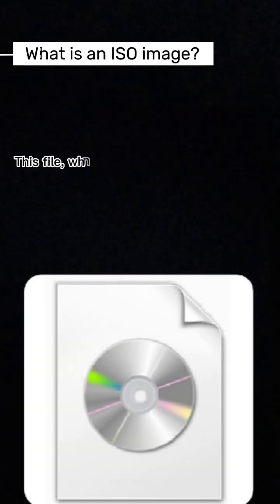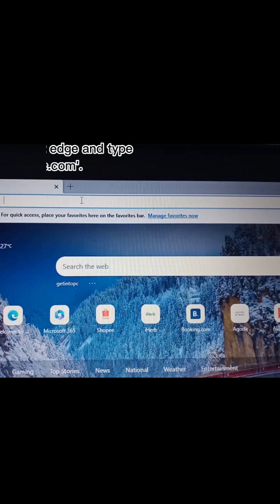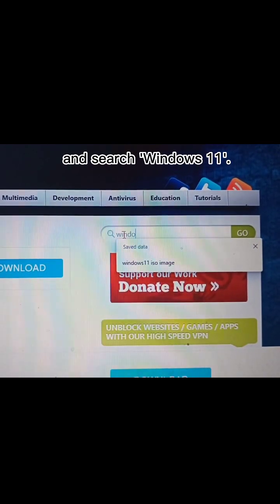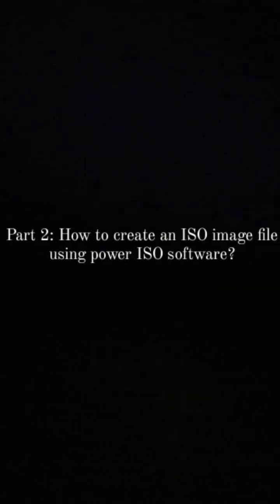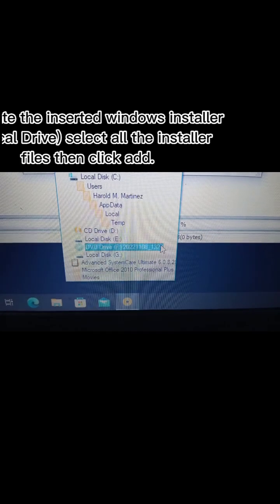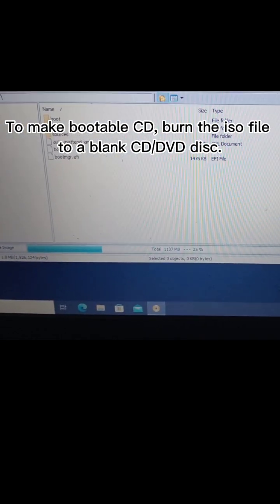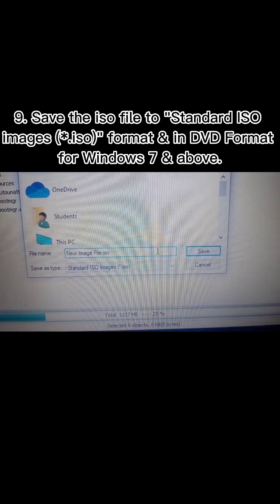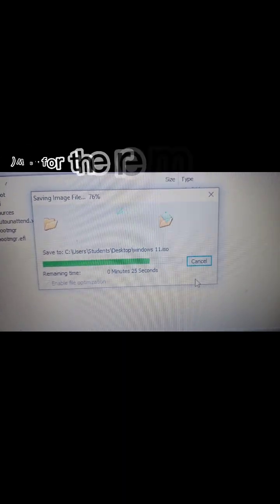Gumawa ng Sariling Windows OS ISO Image gamit ang POWER ISO SOFTWARE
Canubing National High School
TLE10- Computer Systems Servicing
Quarter2 Video Tutorial Project
"Creating ISO IMAGE using Power ISO Software"
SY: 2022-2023